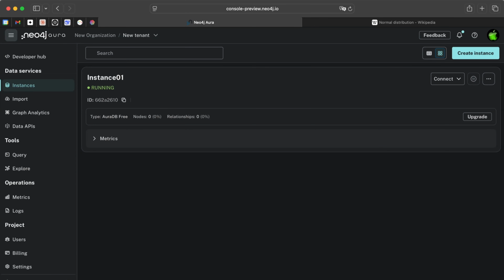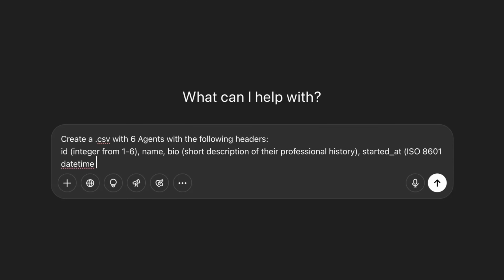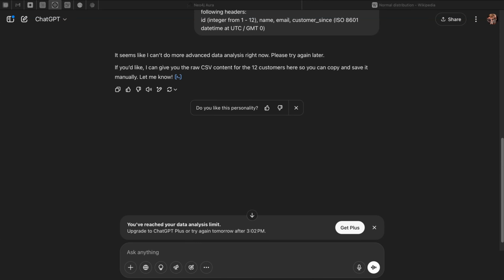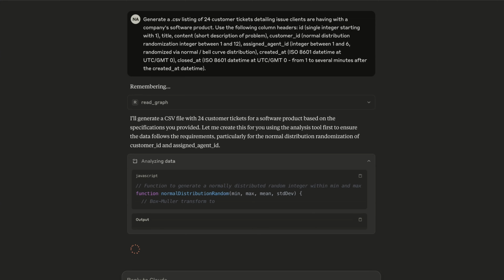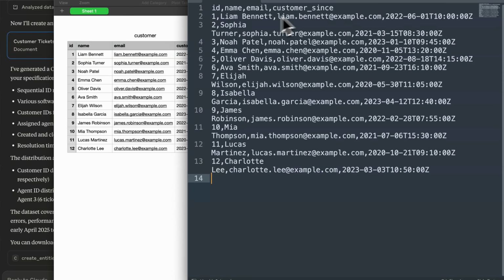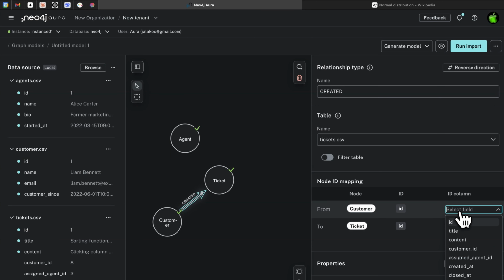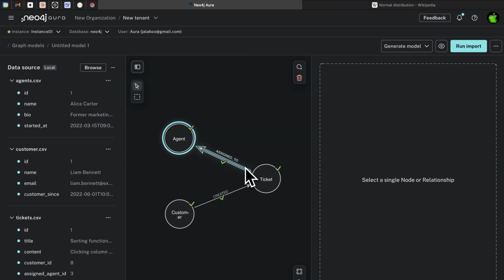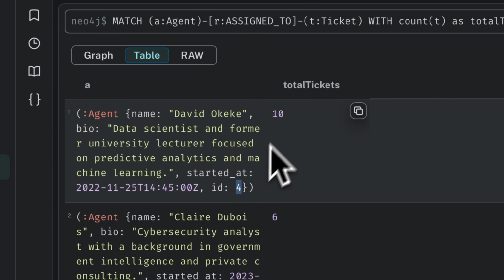Crafting Synthetic Graph Data w/ ChatGPT + Claude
Getting started guide on how to:

1. Manually craft prompts from LLM Chat services (OpenAI and Claude) to create interconnected .csv data.
2. Using Neo4j's Data Importer to then import the .csv data
3. Spot check a Neo4j database to make sure the data is imported as expected

Attributions:
Bubble image by kornkun

Timestamps:
00:00 Introduction
01:10 Creating Agents data with ChatGPT
02:27 Customer data with ChatGPT
03:27 Ticket data with Claude
06:07 Using Neo4j Data Importer
09:14 Reviewing data with Neo4j Bloom & Query
10:13 Wrap up